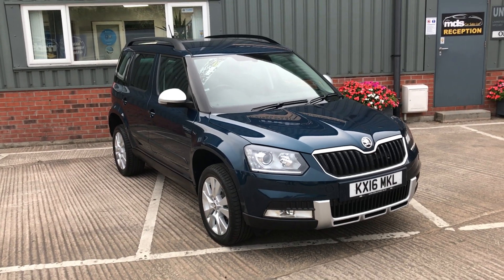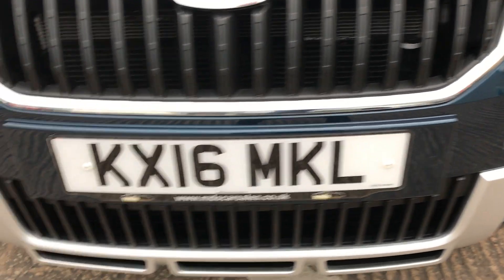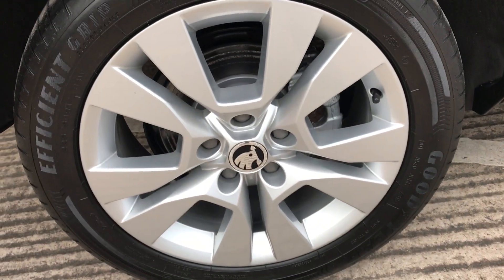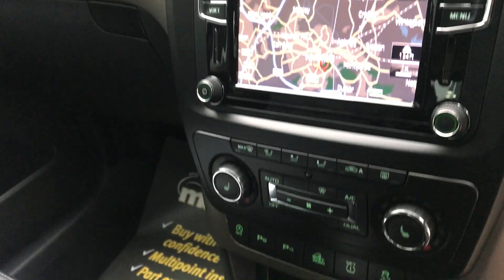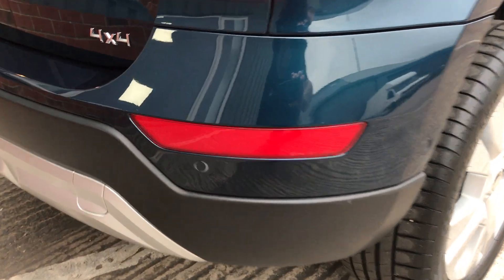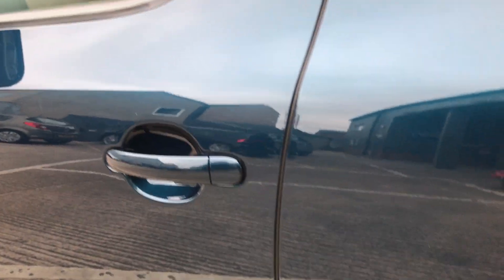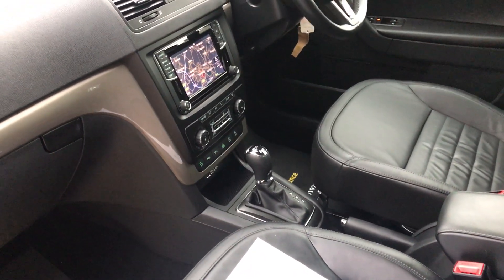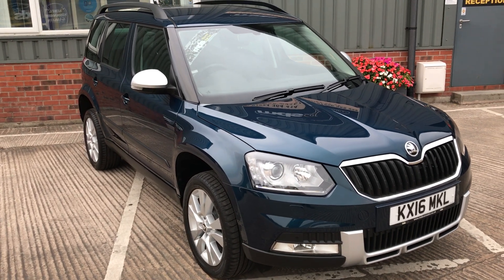SKODA YETI 2.0TDI SEL DSG AUTOMATIC 4X4